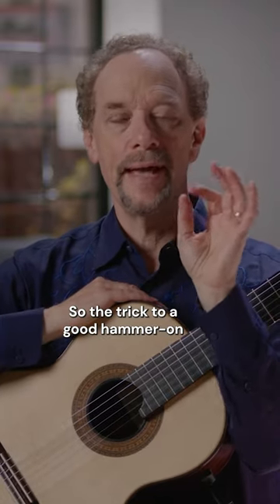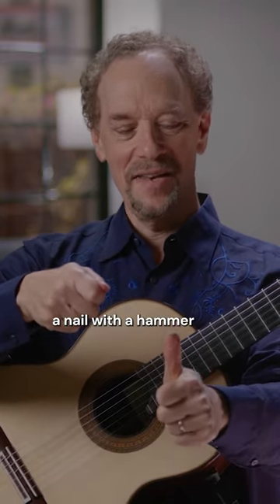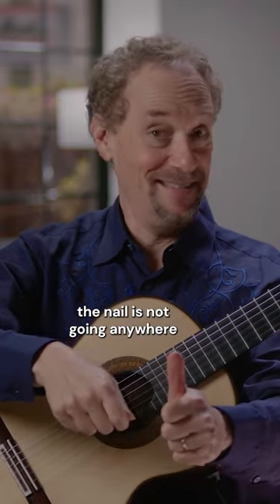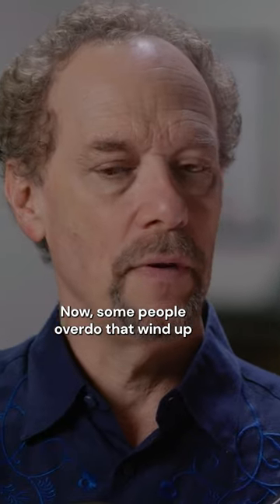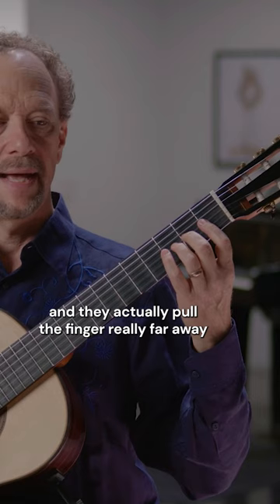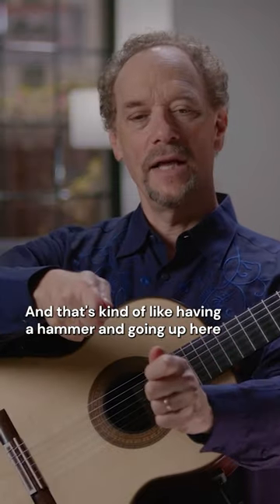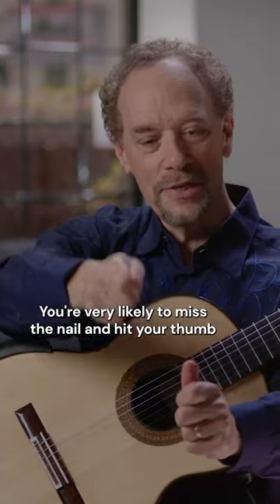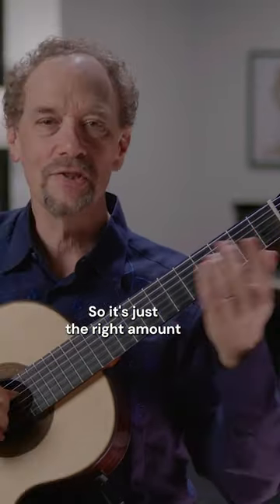The trick to a good "hammer-on" 🔨